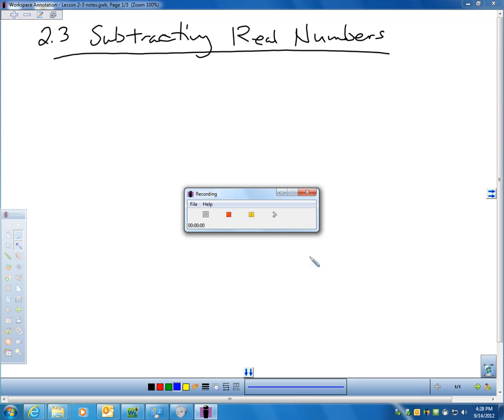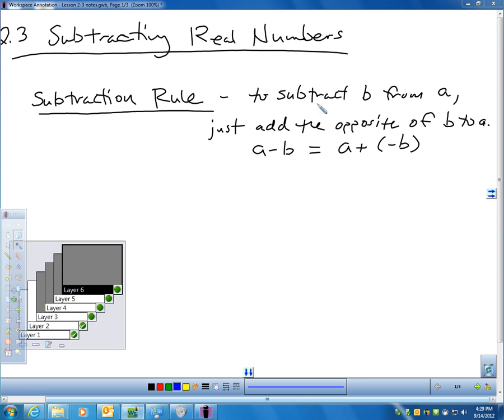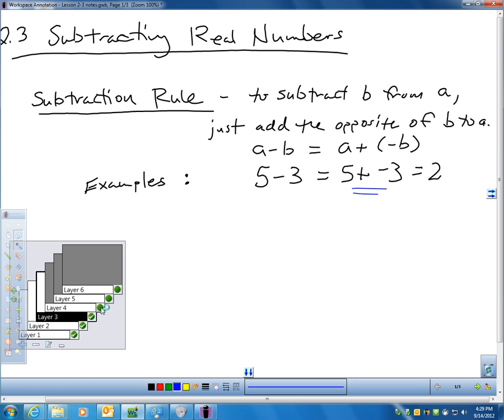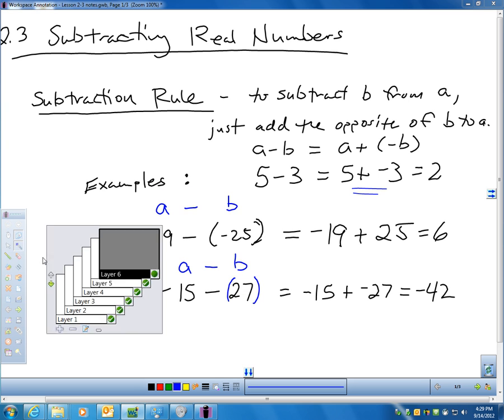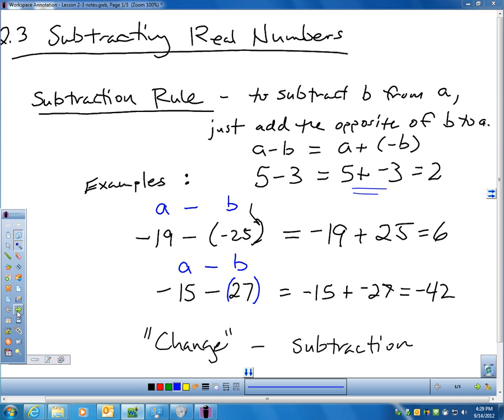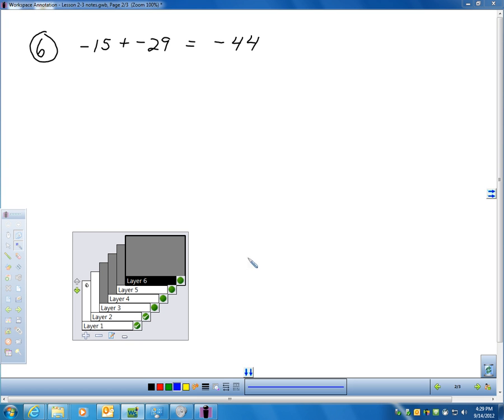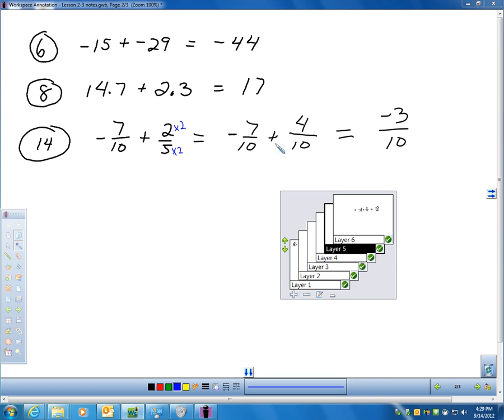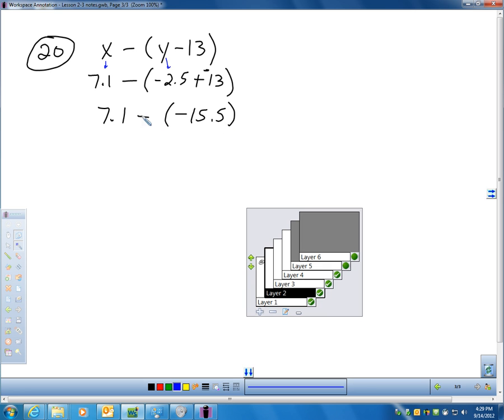Lesson 2 3 Video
This video reviews what to do when subtracting negative numbers by actually changing the problem into an addition.  Also, I discuss what the word "change" means mathematically.